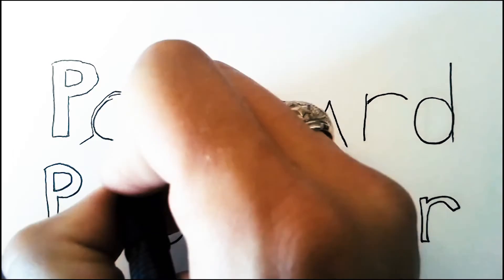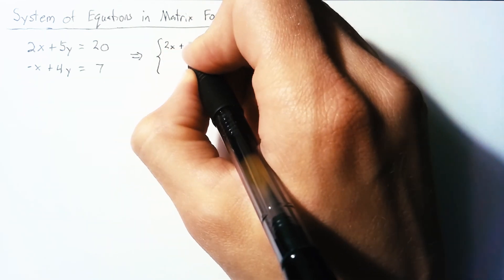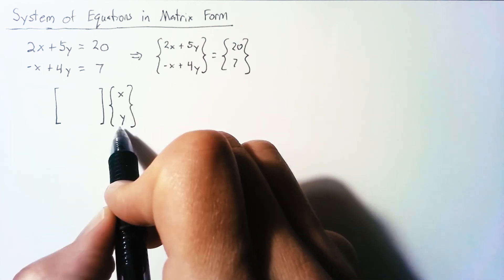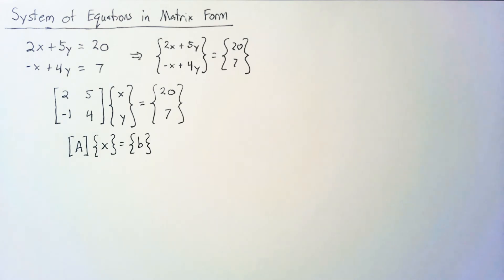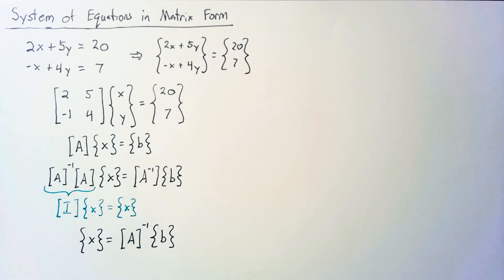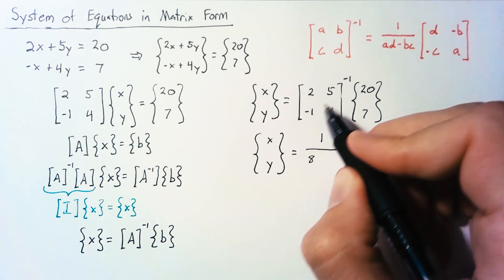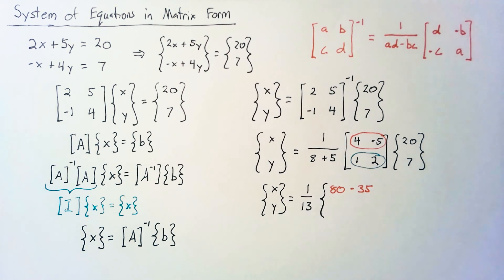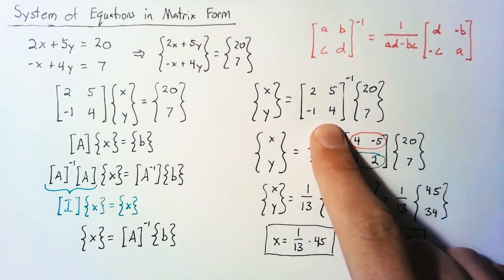Linear Algebra - Solving Systems of Equations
A quick review of transforming systems of equations to matrix form, then using matrix operations to solve those equations.